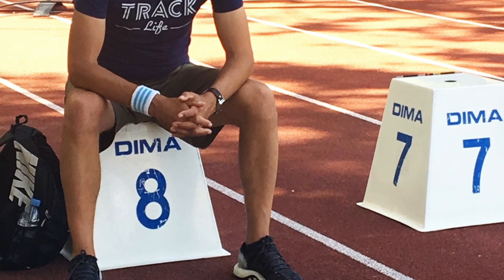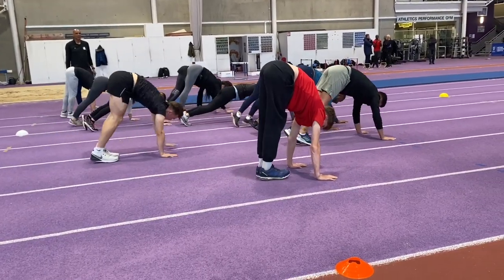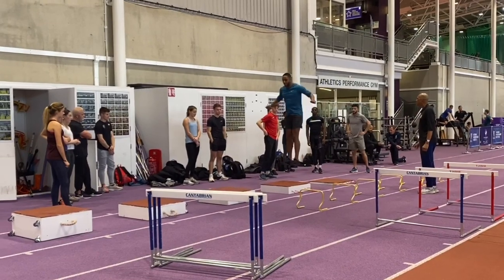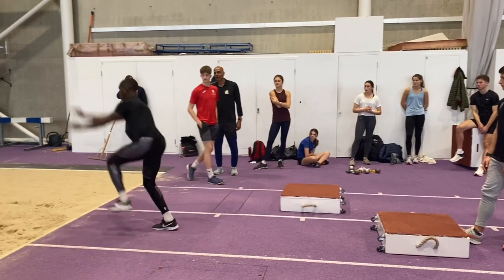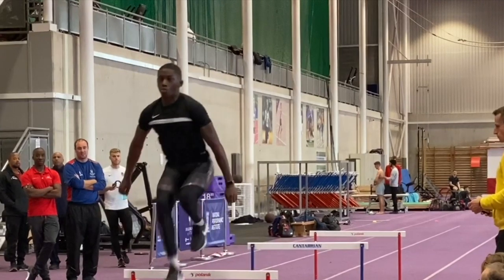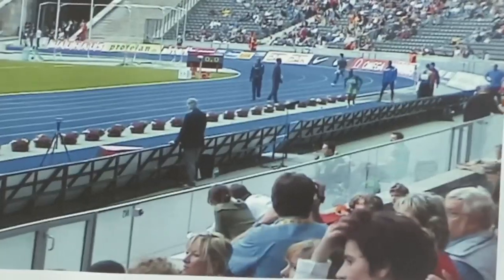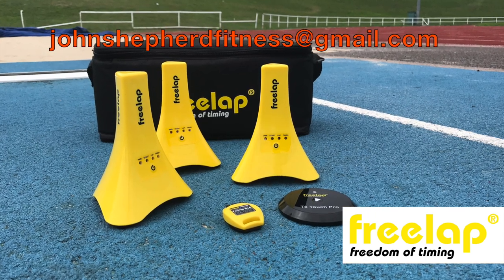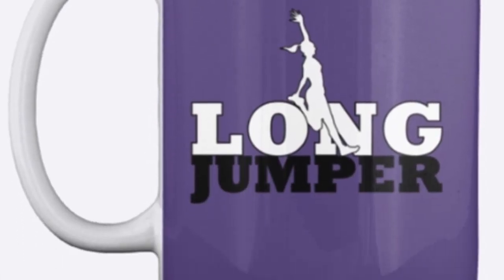Plyometric Training with Nelio Moura Coach to Olympic long jump champions. Variations & Progressions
In this video coach John Shepherd provides an overview of a recent session that elite Brazilian coach Nelio Moura took whilst visiting the UK. In the video Nelio showcases some of the plyometric exercises he uses with his athletes. To give you some background Nelio coached the men's and women's Olympic long jump champions in 2008 - Irving Saladino and Maureen Maggi. He currently works with other elite athletes, including those from China.
In the video you will see progressions of plyometrics from the warm-up through to drop and block jumps and hurdles jumps and box jumps (drop jump variants).
At the end of the video (circa 7.30min) Nelio talks a little bit about developing power with weights exercises and showcases an app which can measure optimum power output, in this case for the jump squat.

NEW VIDEOS - posted most Fridays

CHANNEL SUPPORT

20% DISCOUNTS JUMPS SQUAD MERCH

John Shepherd is an ex Team GB long jumper and now coach to top athletes of all ages... from English Schools Champions, to a European Junior Champion to senior internationals. He's also coached for the England team.